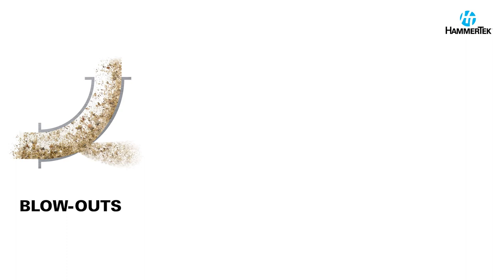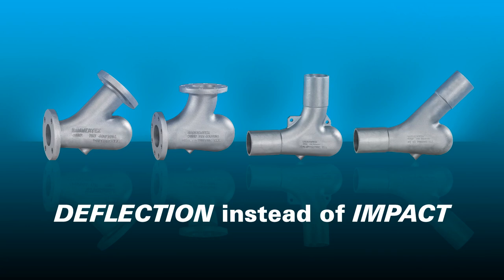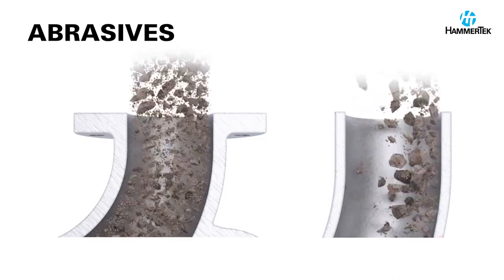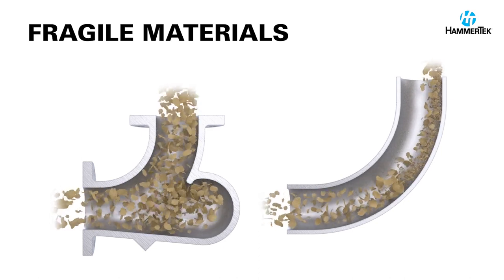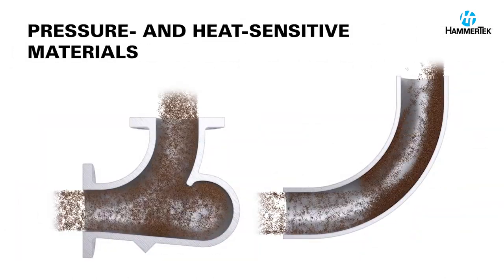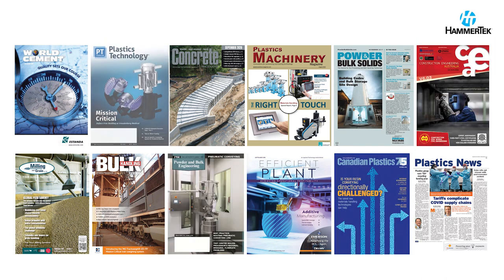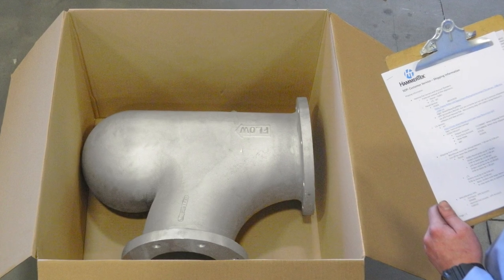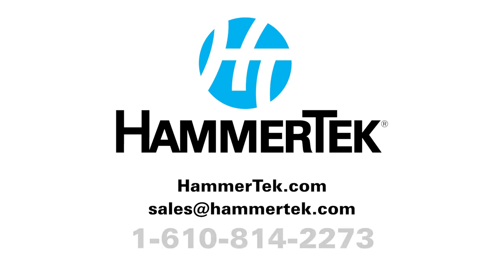HammerTek Smart Elbow® Deflection Elbows for Pneumatic Conveying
Conventional sweep elbows of pneumatic conveying systems fail due to abrasion, and cause plastic streamers, material degradation, and product build-up — 4 costly problems due to material hitting the elbow wall at high speed to change direction.

As a result, abrasive materials wear completely through the elbow wall causing blow-outs and shutdowns; thermoplastic pellets heat the elbow wall, melt and form streamers, angel hair and snakeskins; fragile products impact the elbow wall, break apart and create dust; and materials prone to build up can plug the elbow, reducing system performance.

Unlike sweep elbows, the Smart Elbow design from HammerTek relies on deflection instead of impact to change the direction of the material being conveyed.